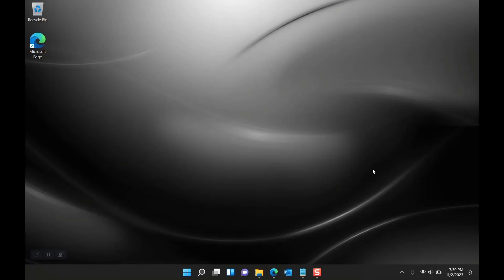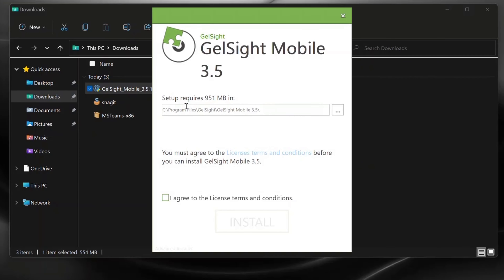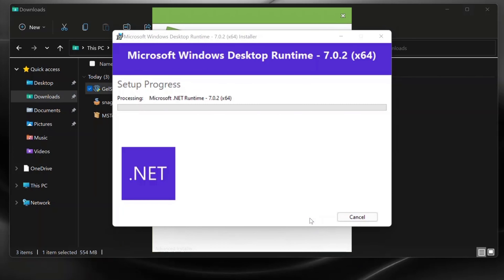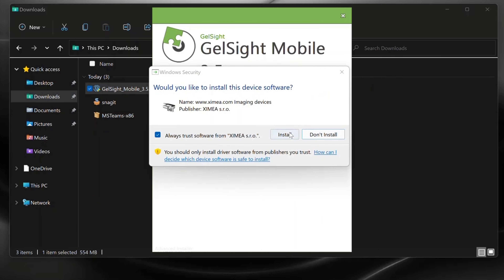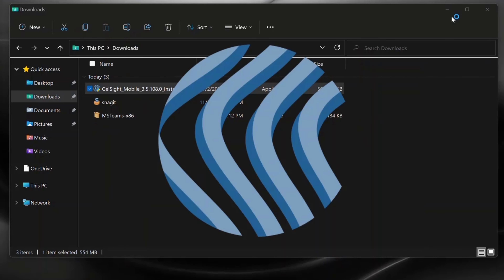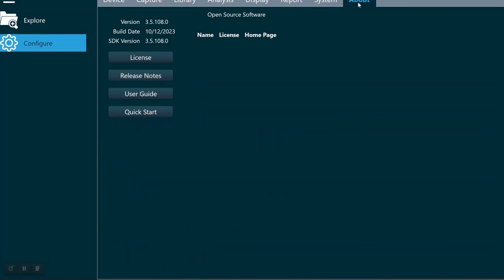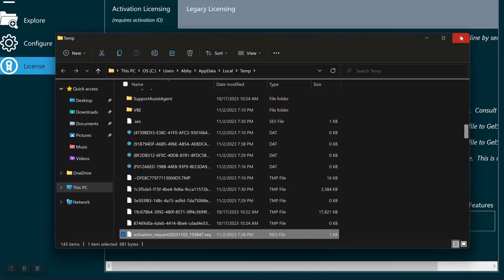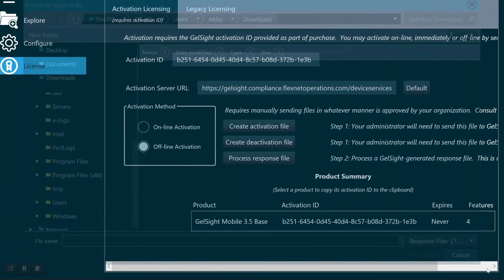HOW TO: Install and Activate Your GelSight Device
Learn how to go from the box to scanning in seconds.